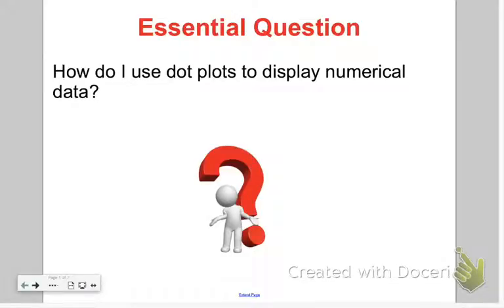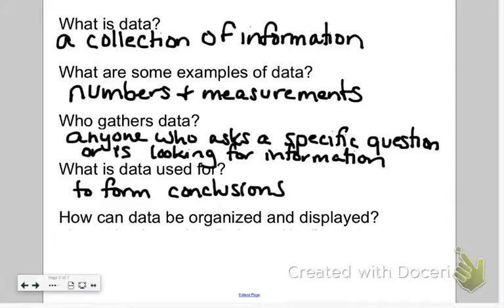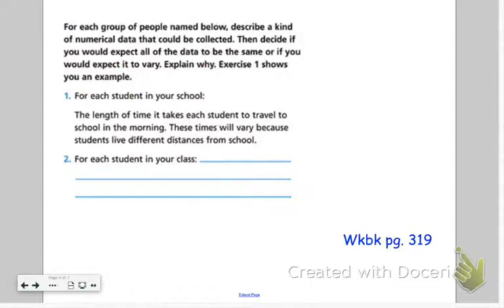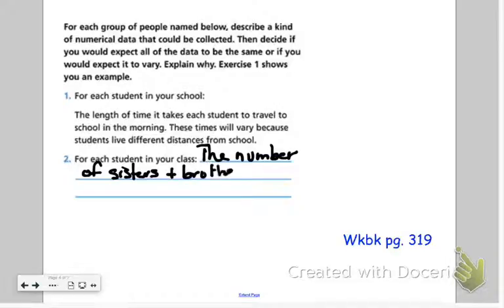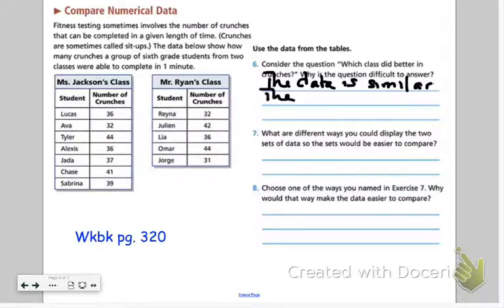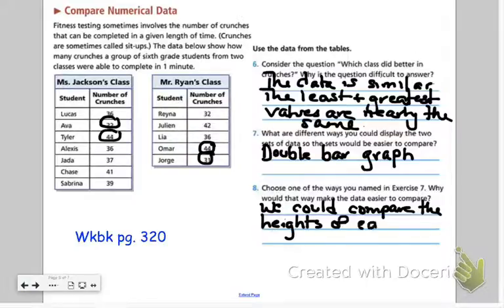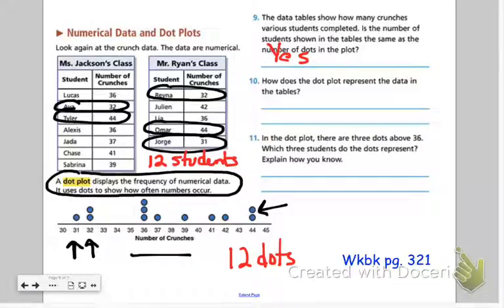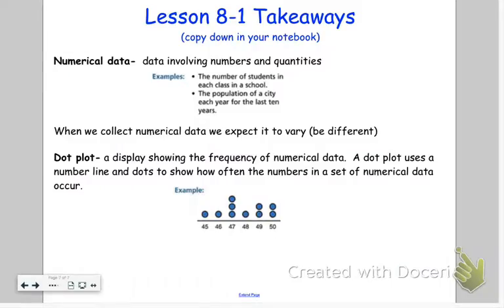Lesson 8 1